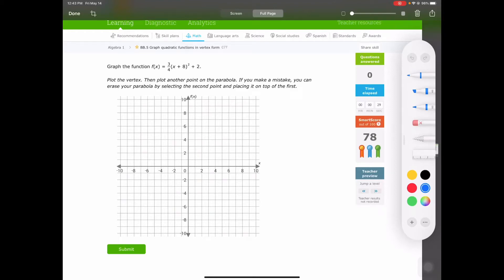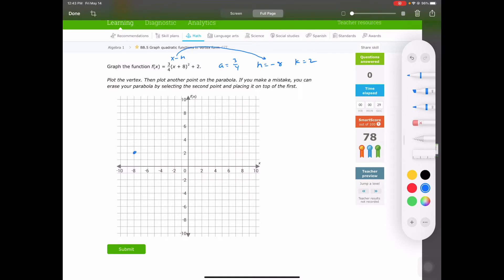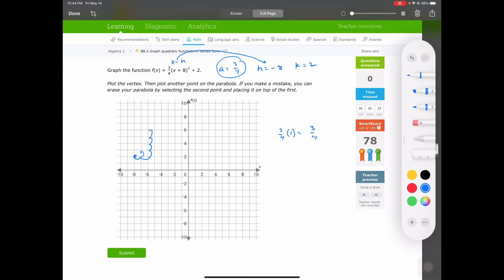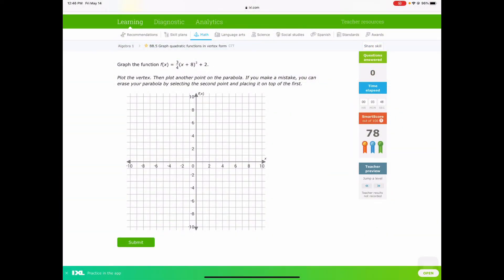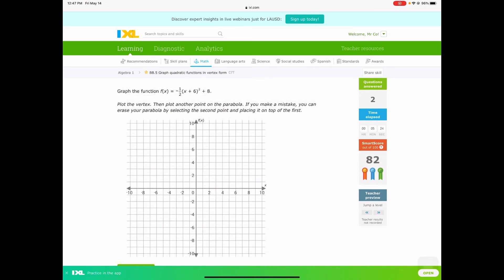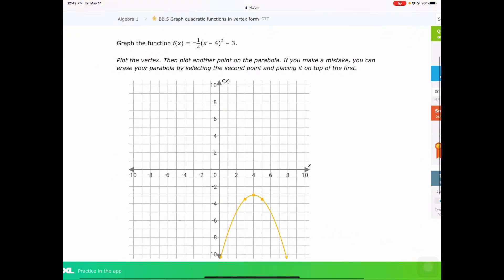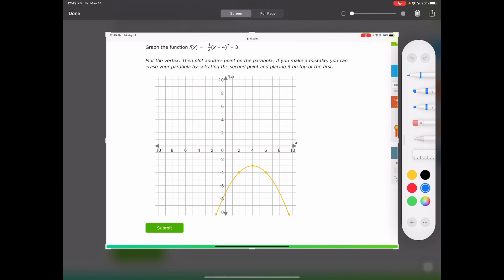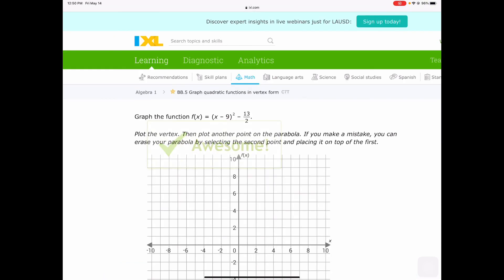May 14, 2021